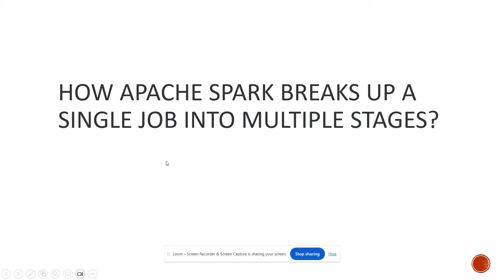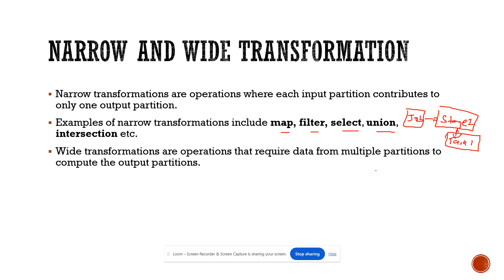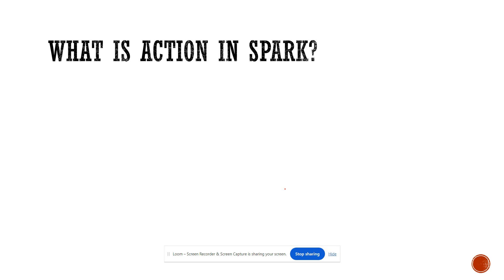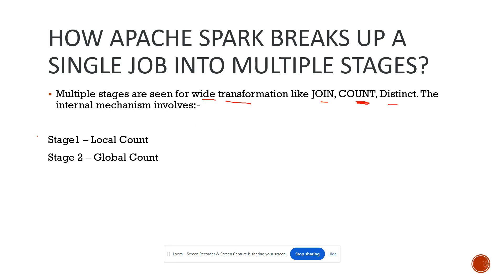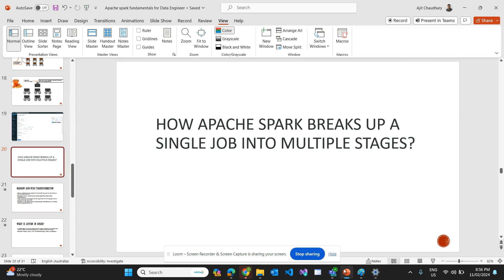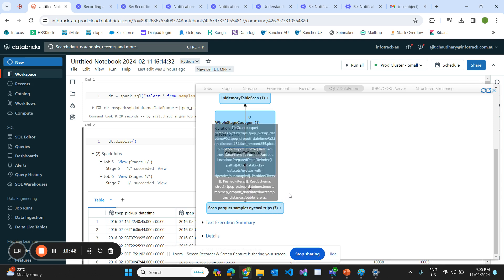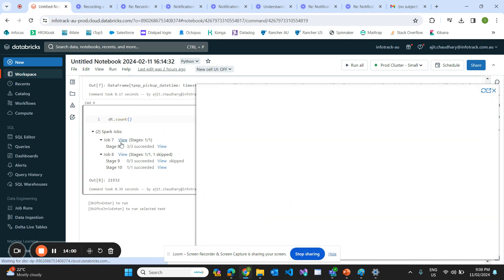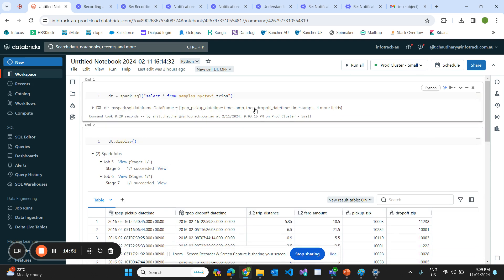#2 - How Apache Spark breaks up a single job into multiple stages| Practical Example in Databricks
In this video, we will cover interview questions:

- What is wide and narrow transformation in Apache Spark?
- What is Action in Apache Spark?
-How Apache Spark breaks up a single job into multiple stages?
- What is local and global staging?
- Practical explanation of job, stages and task in Databricks.